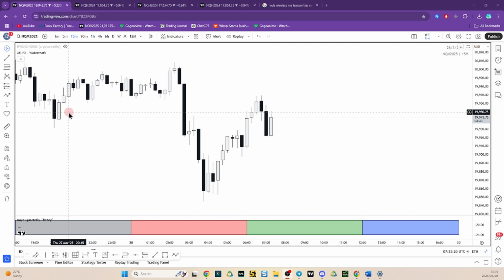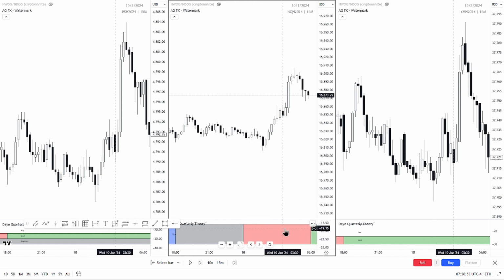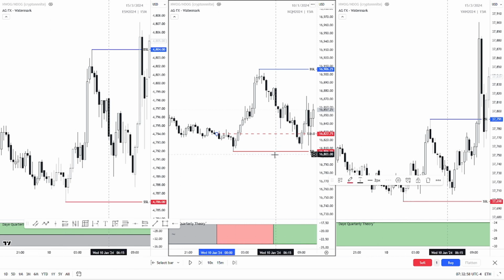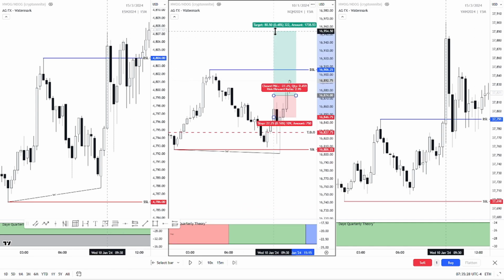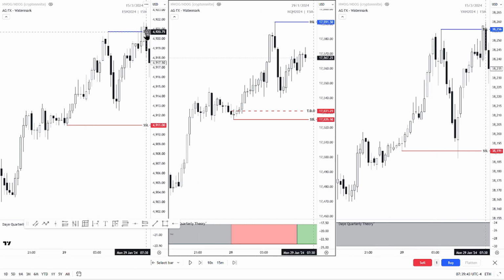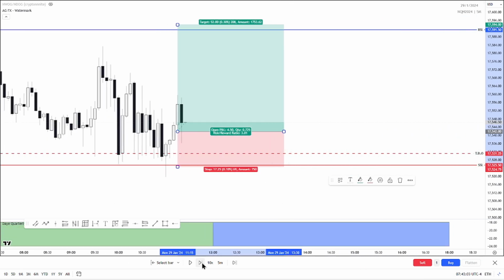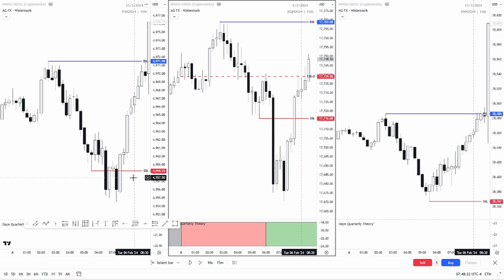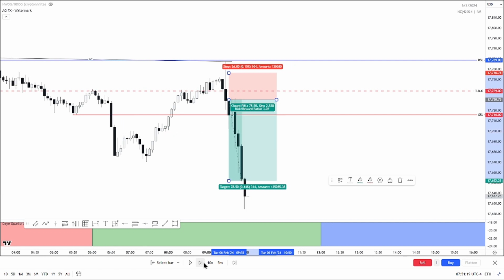The Only Quarterly Theory Day Trading Strategy You Will Ever Need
In this video I show you a very simple, yet powerful day trading strategy. Enjoy!